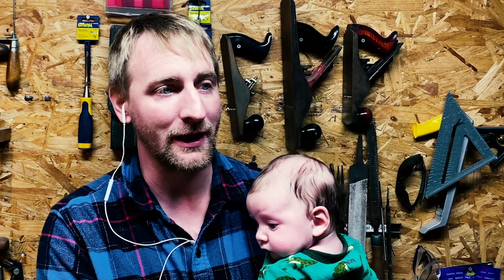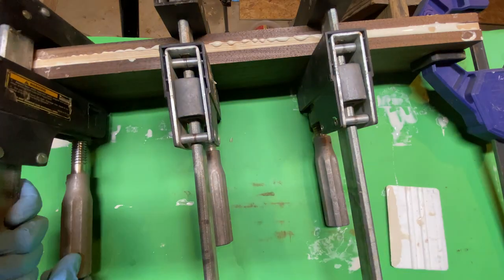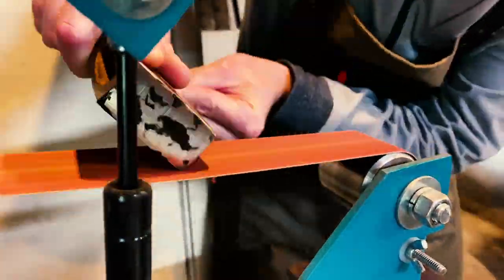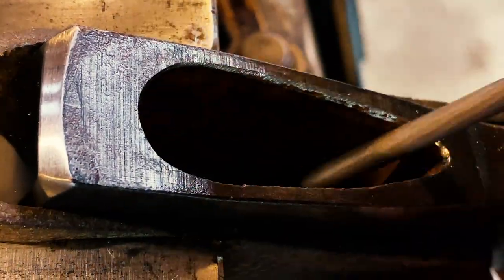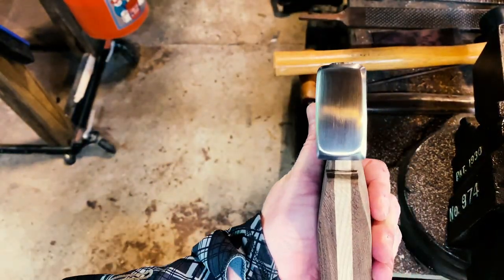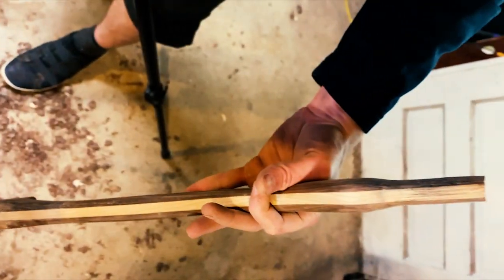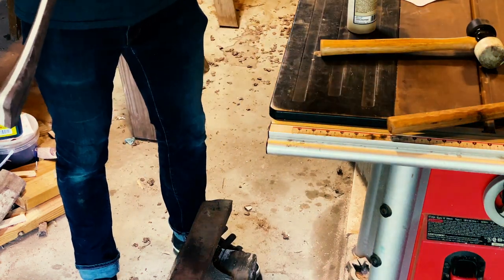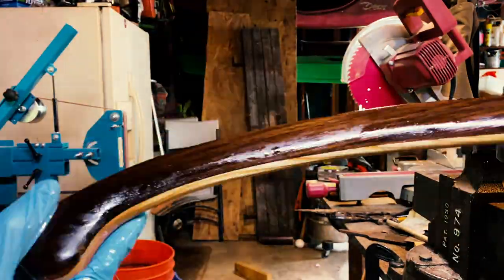Norlund Axe Restoration - Custom Laminated Handle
After a perceived physical blocker that actually turned out to be a mental block, I have completed this Norlund Camper Axe restoration video and I'm thrilled with how it turned out.  The custom laminated handle is beautiful and really compliments the beautiful axe head.  This axe is headed back to New Hampshire where it came from as a thank you to one of my subscribers that gifted me this along with 4 other axes last Christmas.

- Digital Calipers
- Combat Abrasive Belts (Fantastic)
- Boiled Linseed Oil
- Irwin Clamps